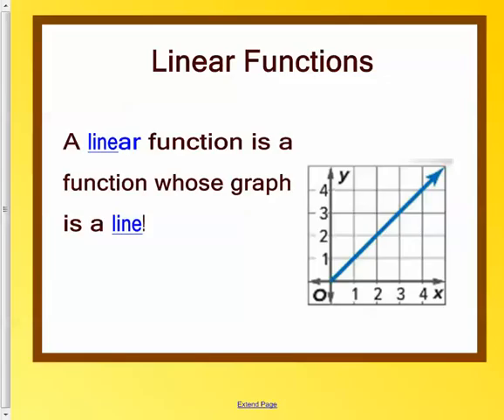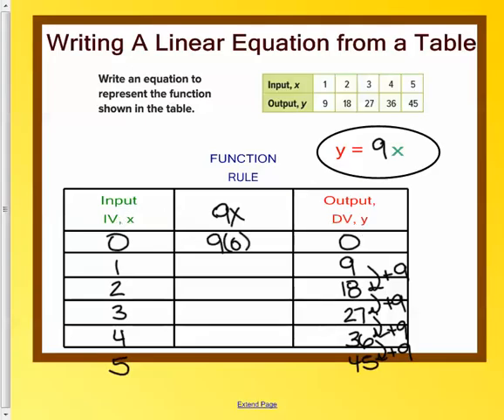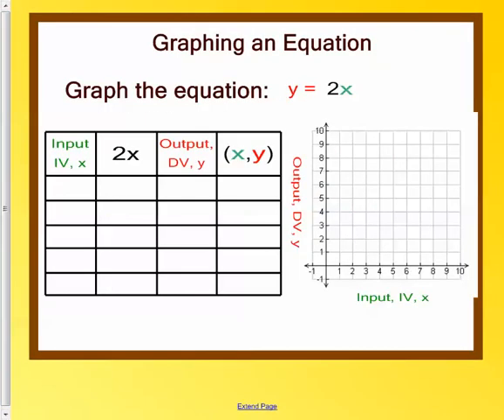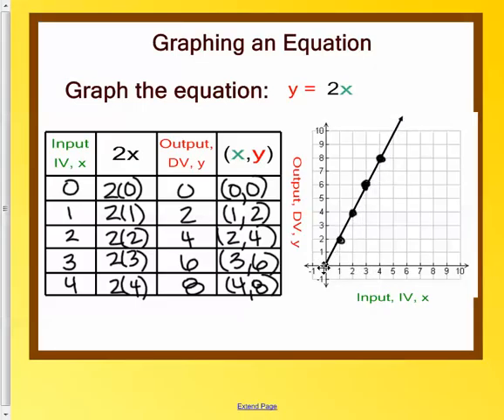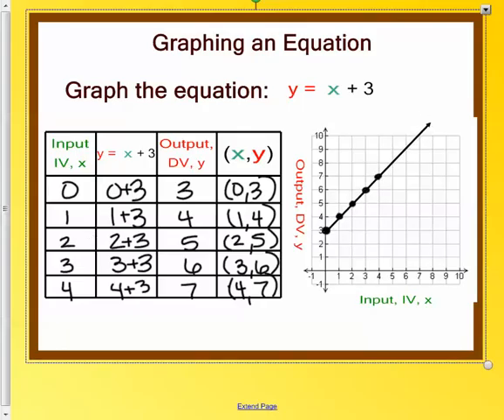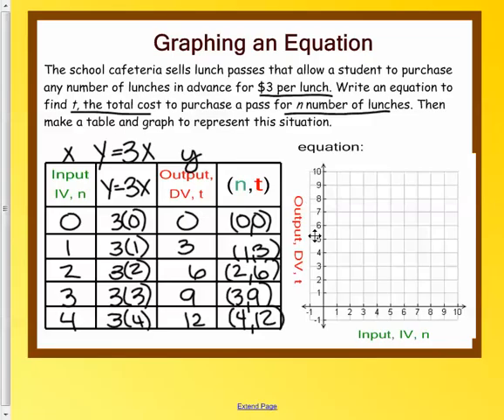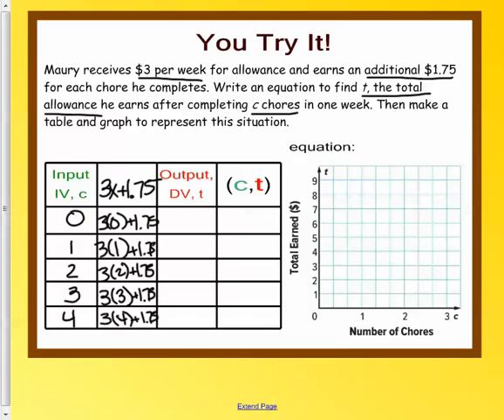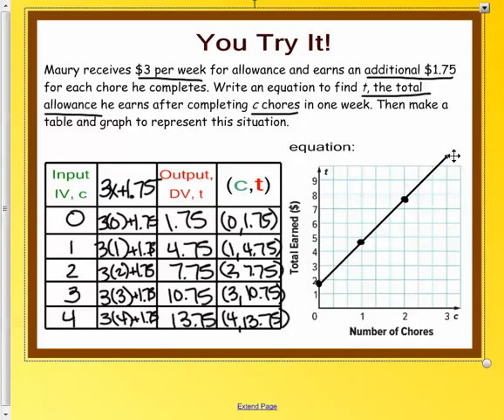1 Representations of Functions